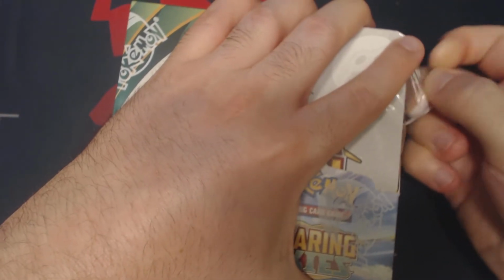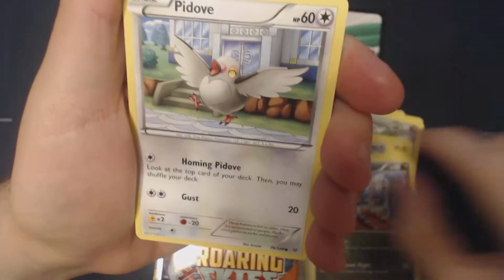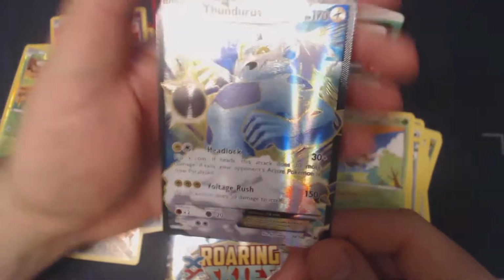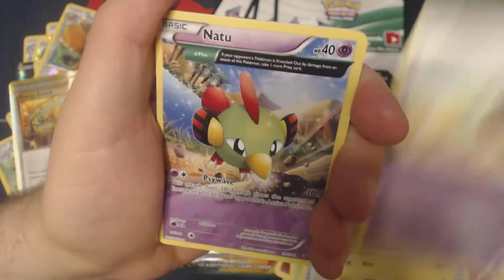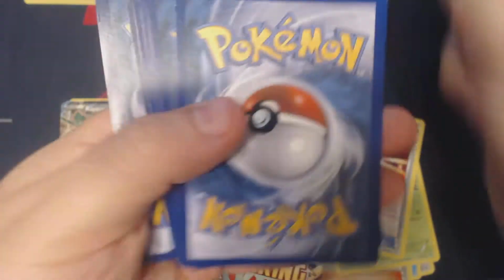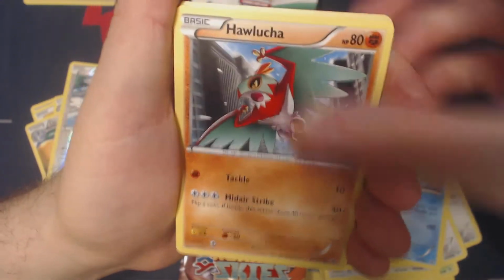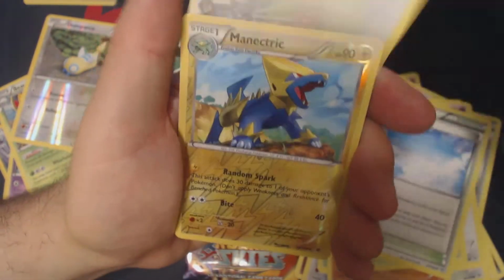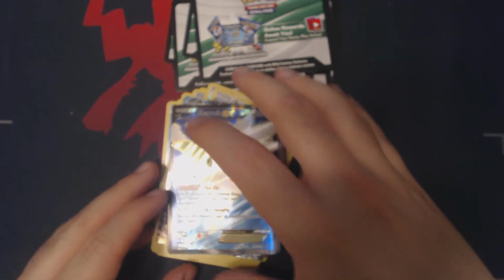XY Roaring Skies Booster Box Opening Pokemon TCG 1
I crack open a sealed booster box of the Pokemon TCG XY Roaring Skies set.  Yay me.

Oh, nothing here is for trade.  I've gotten ripped off more times than I care to count with online trading, so I don't trust it.  If you want to trade in person, shoot me a PM.  I'm in the Minneapolis area, and going to be at US Nationals 2015.  My needs are rather...  out there, though.  Stuff you wouldn't think anybody would actually want.